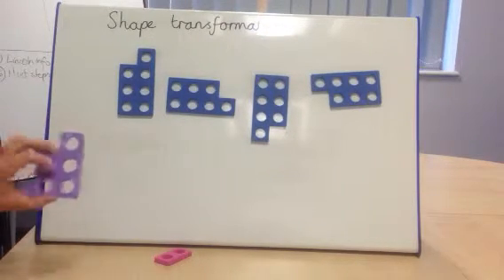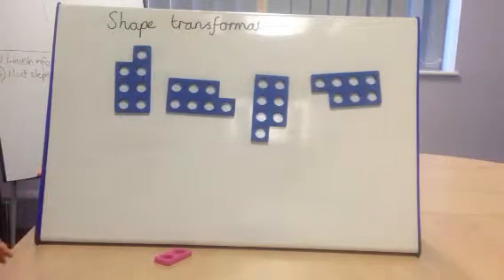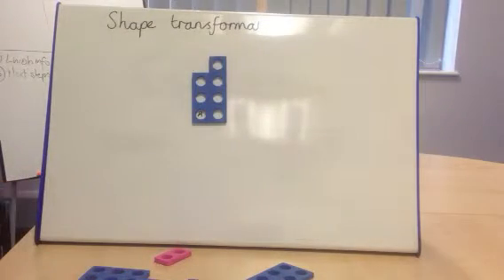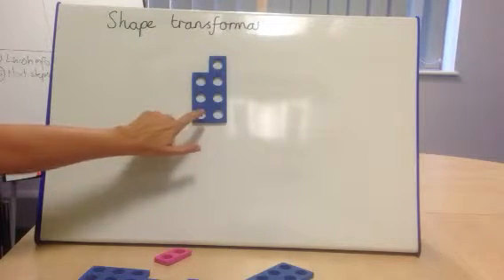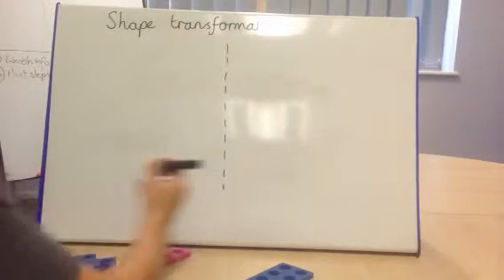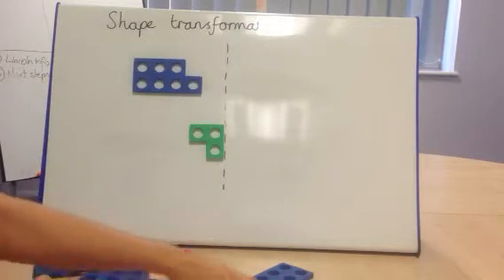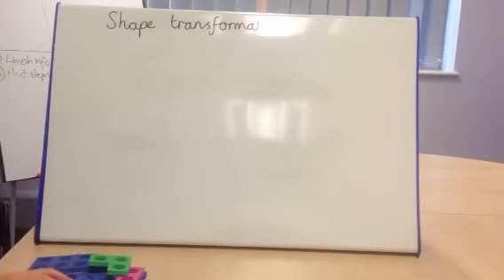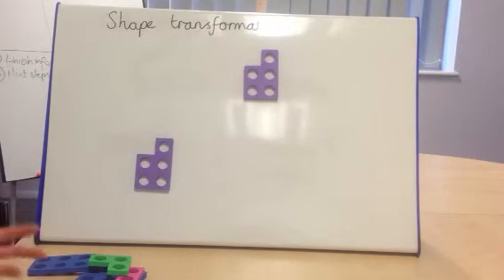Using Numicon to support shape transformation